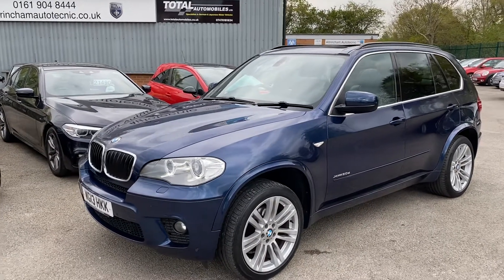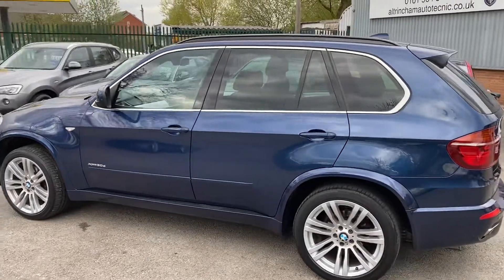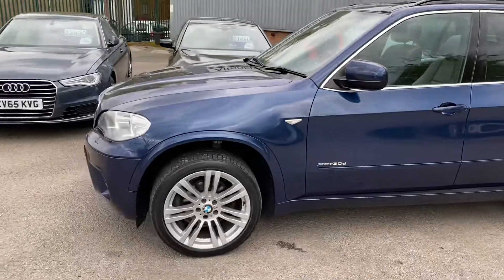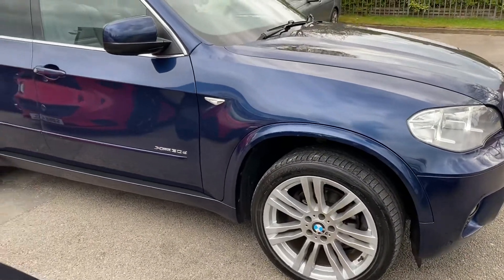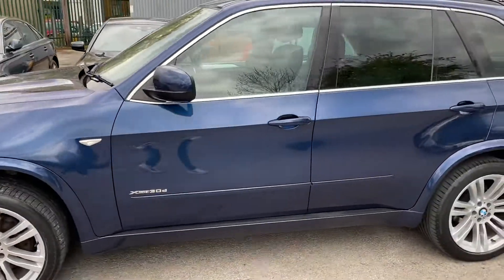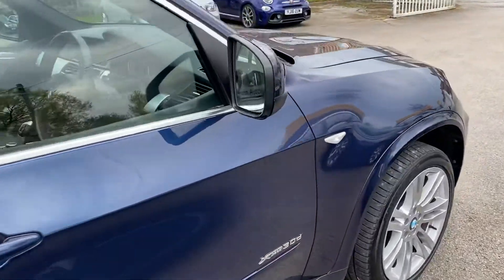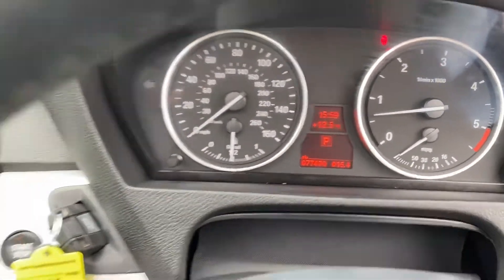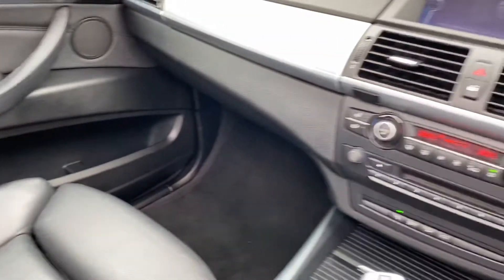BMW X5 3.0 M-Sport Auto